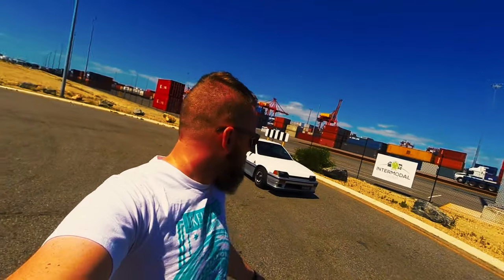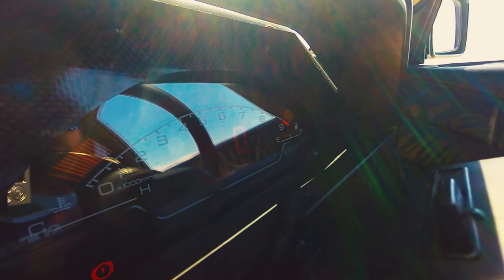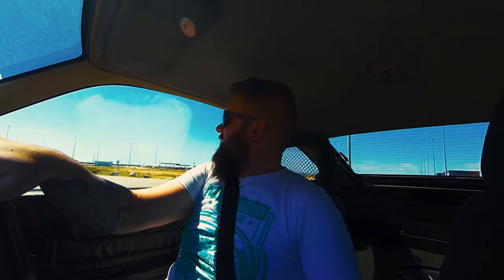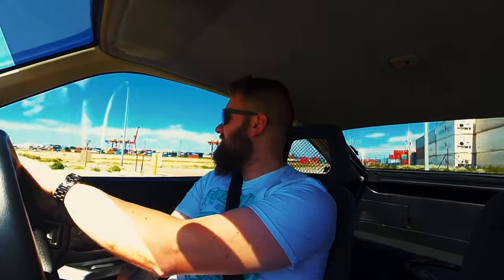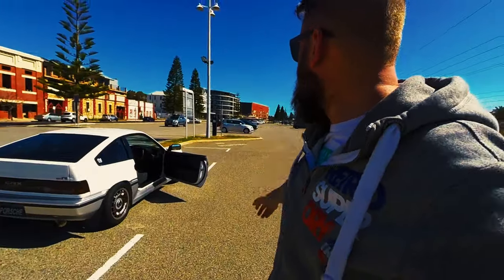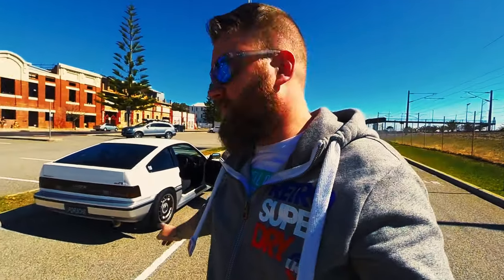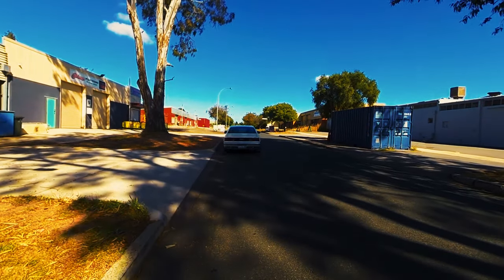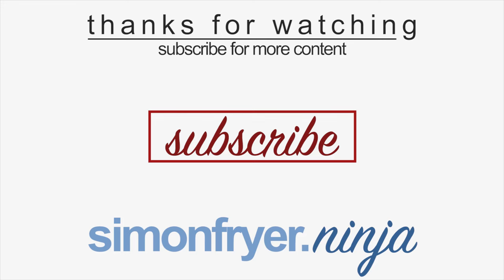200whp 83 Honda CRX the cougar of the car world | JOYDRIVE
I was lucky enough to take Ryans 1983 CRX out for a spin to

Remember, watch right to the end - there is always something after the end card. ;)

I'll be posting more videos similar to this, mainly focused on automotive content but will occasionally drop some different videos, I promise you'll enjoy those as well!